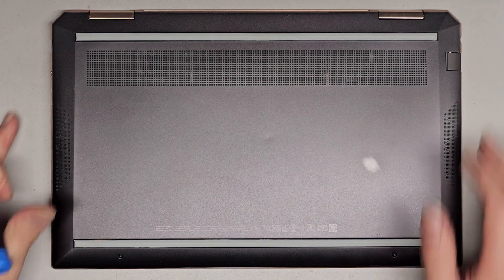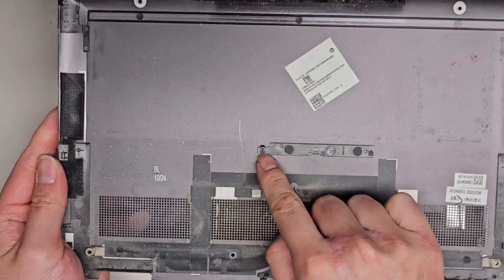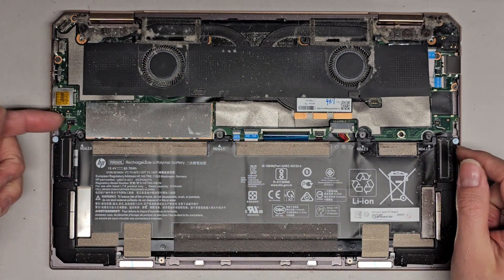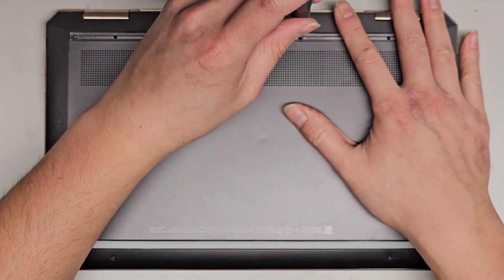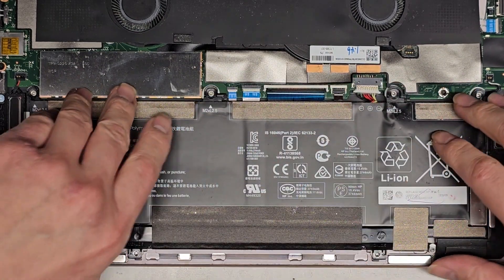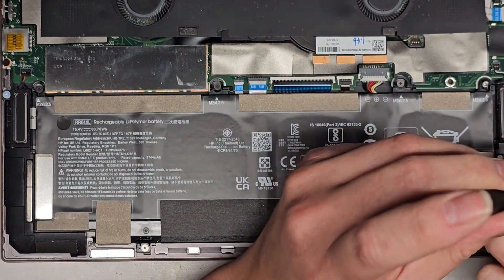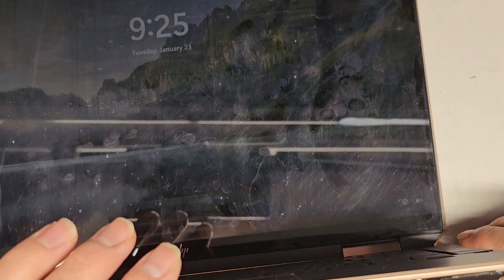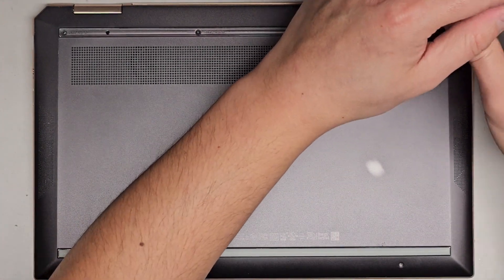HP Spectre x360 Convertible 13t-aw000 Disassembly SSD Hard Drive Upgrade Battery Replacement Repair